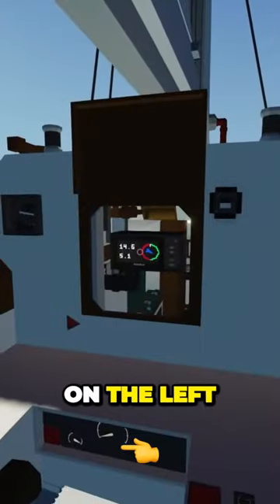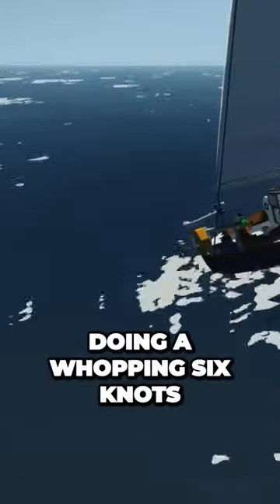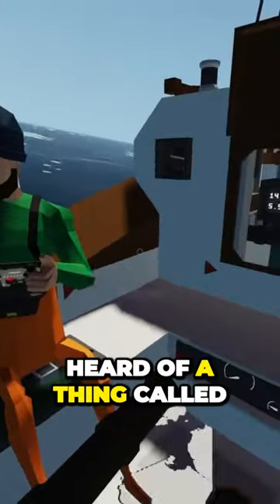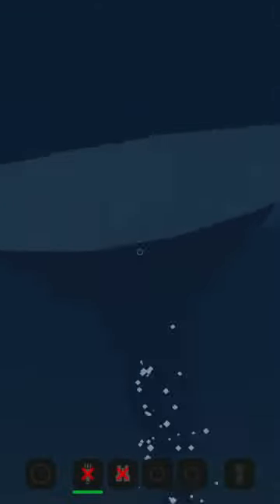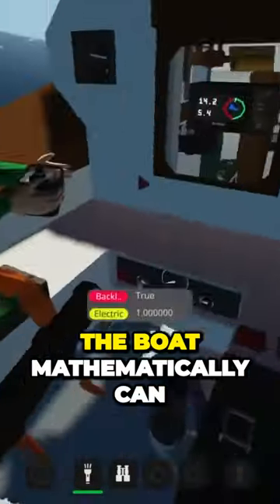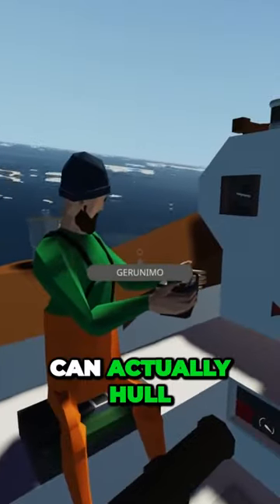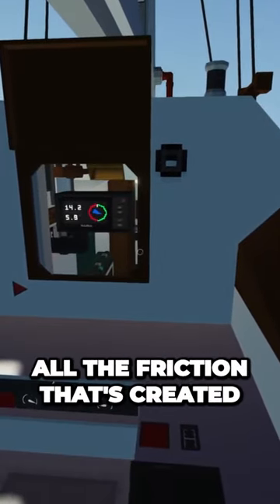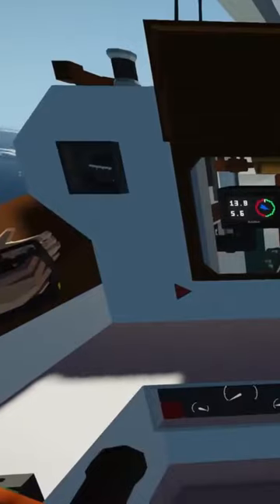Unlocking the Secrets of Hull Speed: Why Big Boats Go Faster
⏱️TIMESTAMPS⏱️
0:00​ Intro